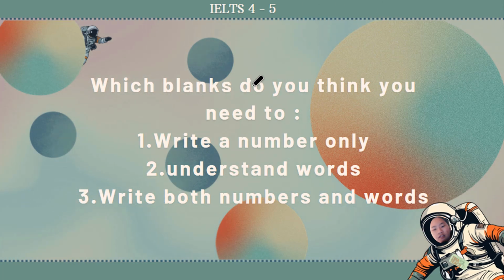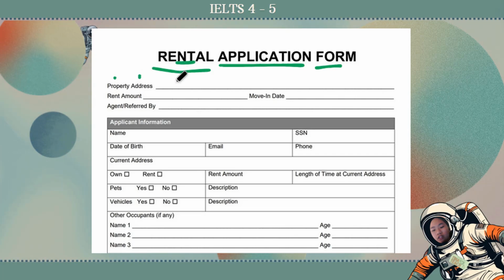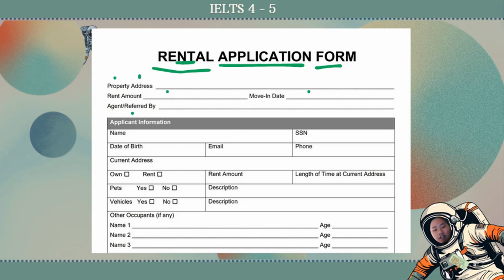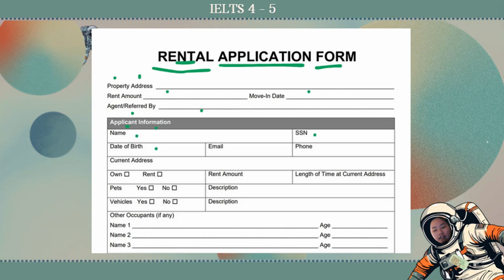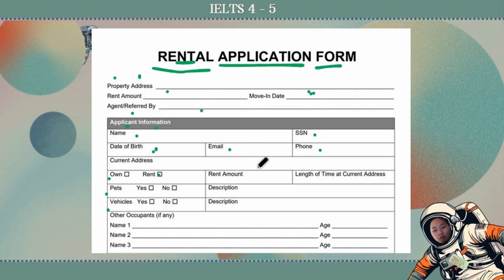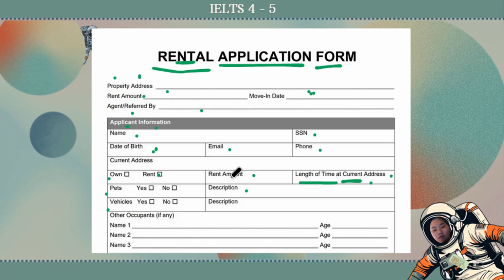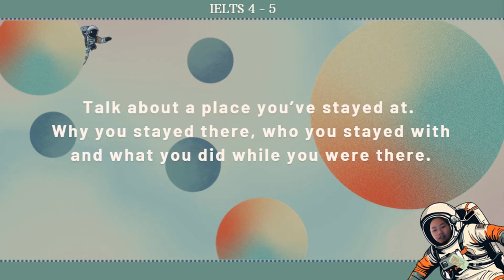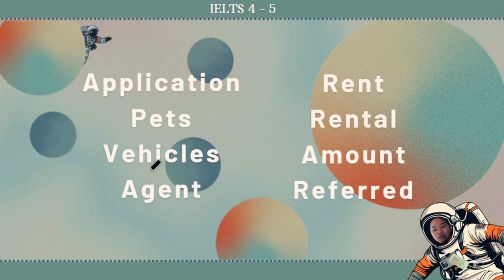IELTS 4.0 - 5.5 for Beginners - Unit 1 Lesson 5 : Filling Form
Specifically a rental application form, while it may look complicated. If we break down the words and what the form is asking from us, we can navigate through all these complicated phrases very easily.

-About-
Tinateach IELTS is a series that offer convenient, short and concise lessons. Never miss out a lesson and tune in.